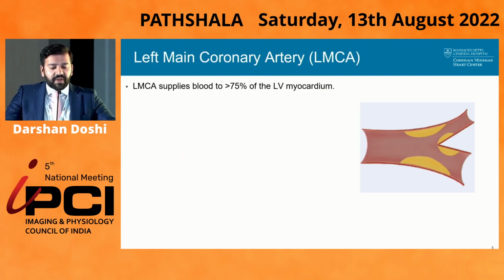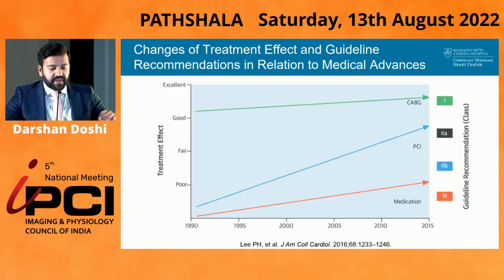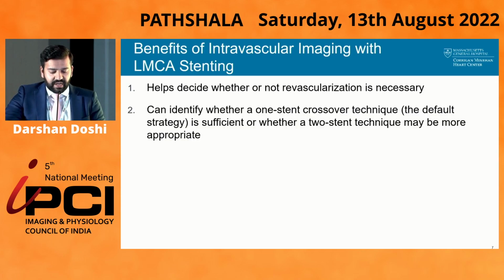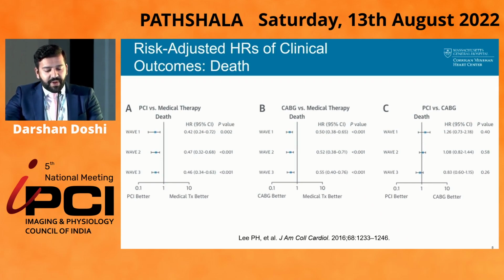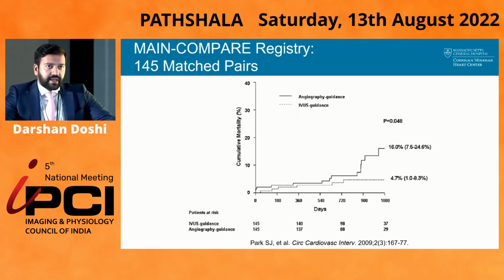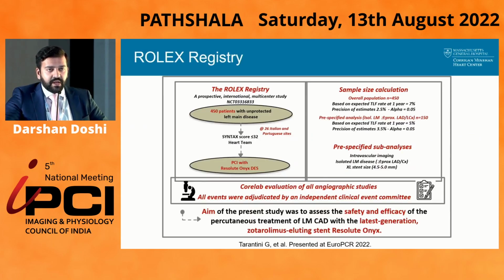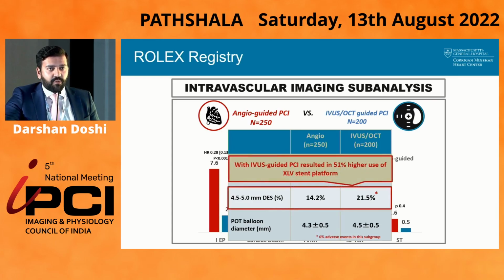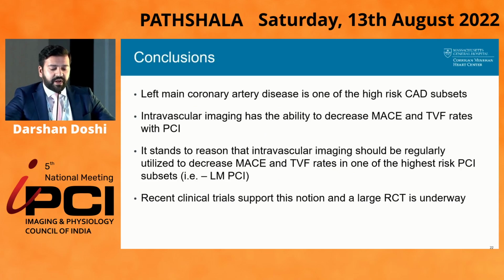DR.DARSHAN DOSHI- IS IMAGING MANDATORY FOR LM INTERVENTION